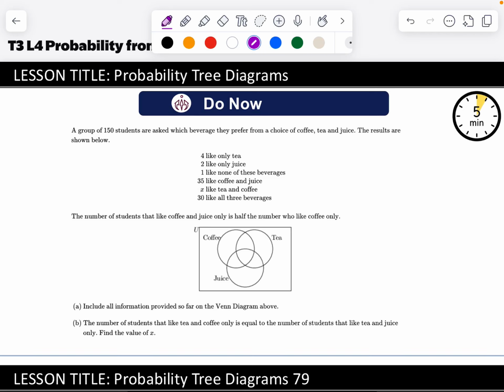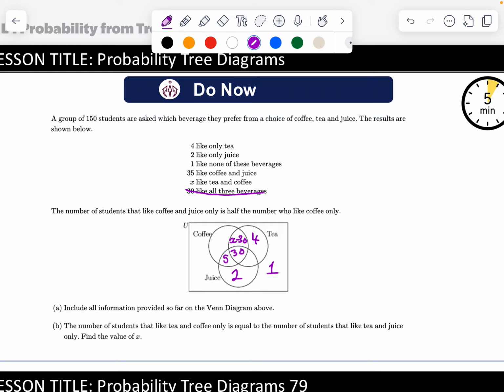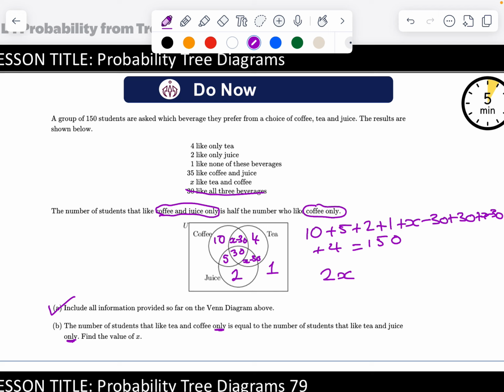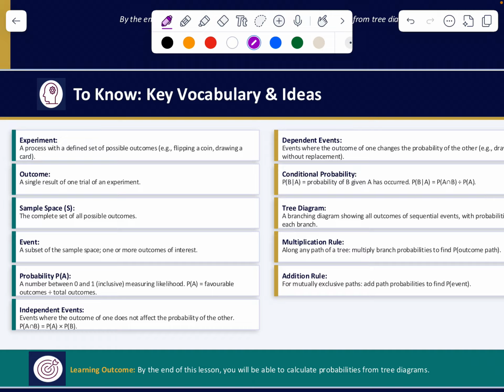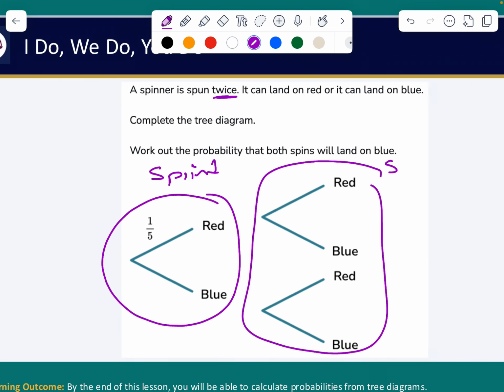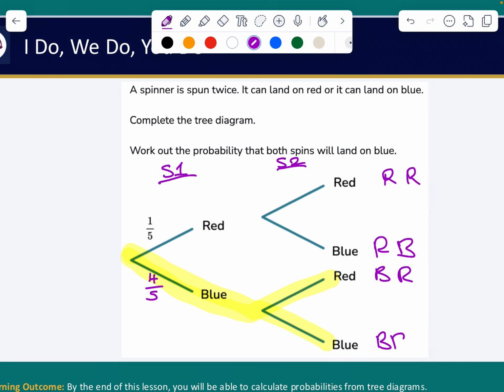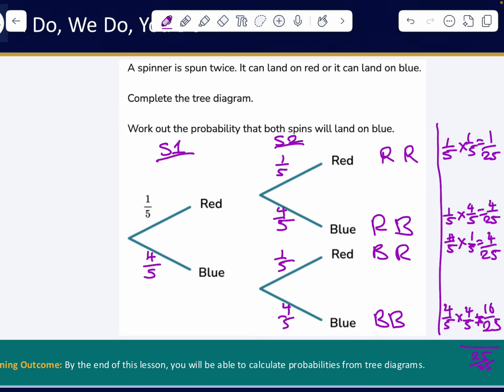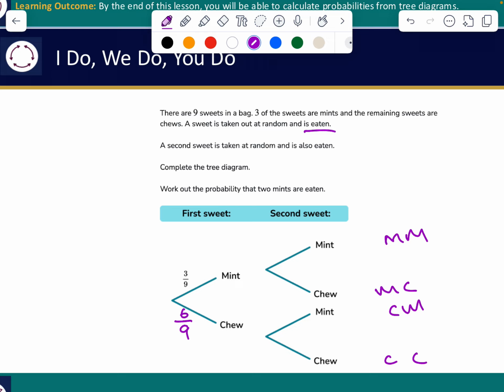MYP grade 9 extended tree diagrams recap